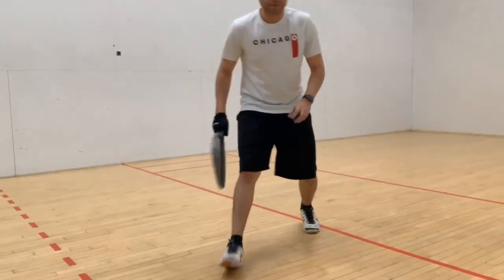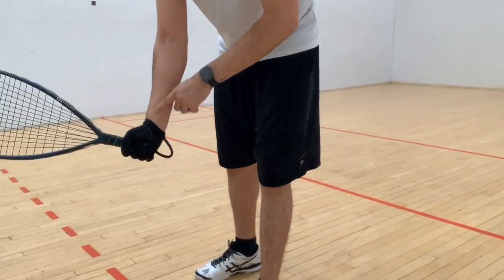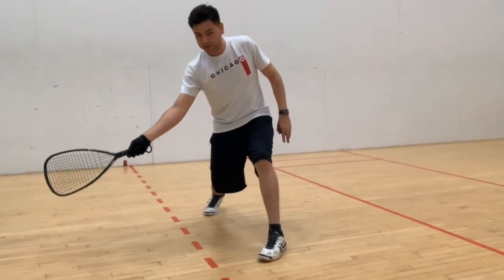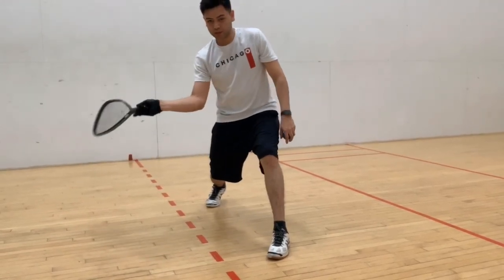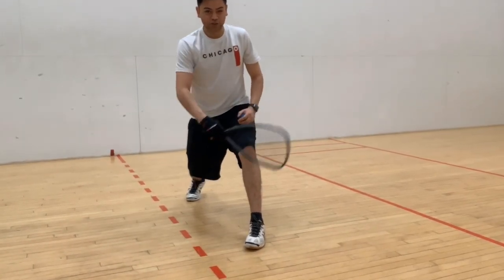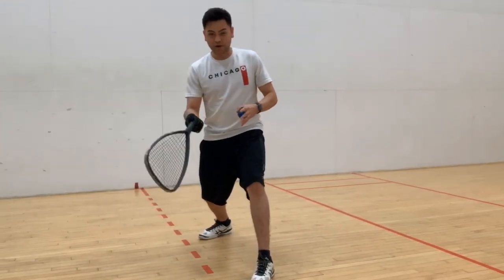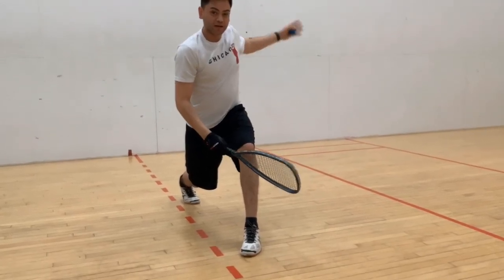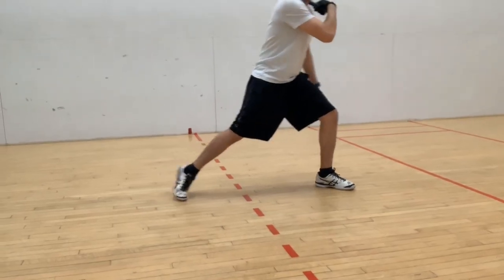Arm extension and swing plane